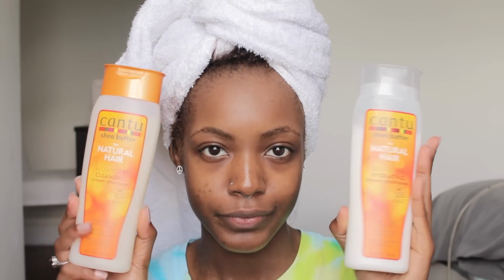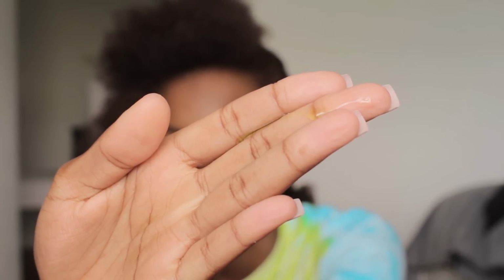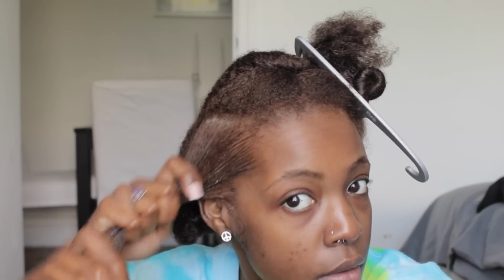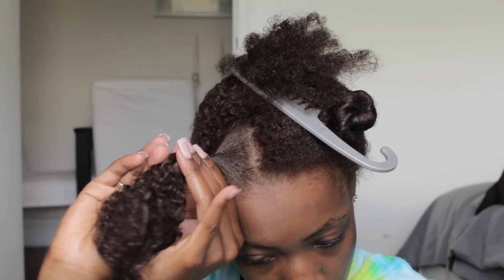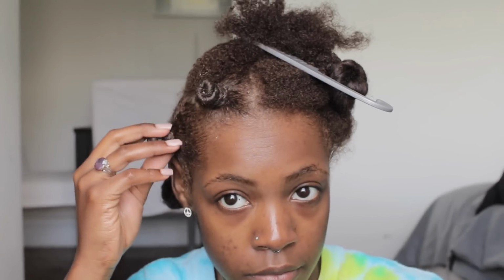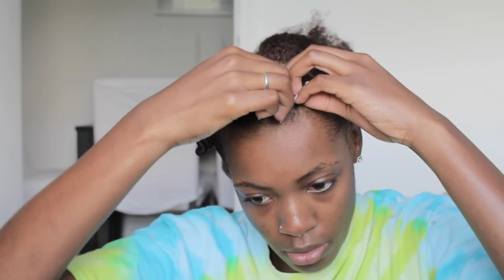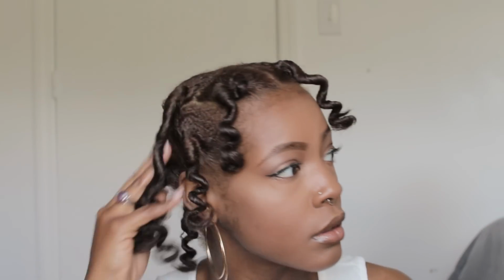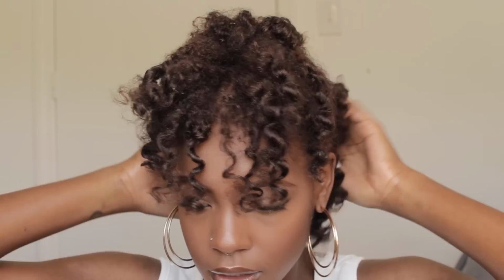How To: Perfect Bantu Knot Out On Natural Hair w. Take Down + Styling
Hey babies! Here's a start to finish Bantu Knot out tutorial on my 4b/4c medium length hair. I'm really embracing my natural hair this summer now that I'm working with CRWN Mag. It's a natural hair magazine that you all should follow.

Best Product For Bantu Knots, Rod Sets, and Twist Outs

Favorite Curl Defining Shampoo

Favorite Curl Defining Conditioner